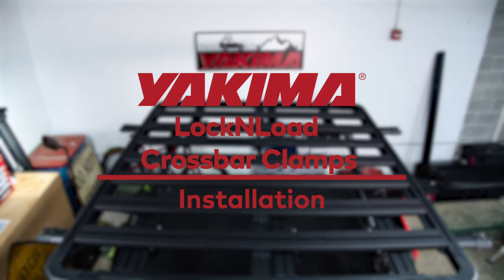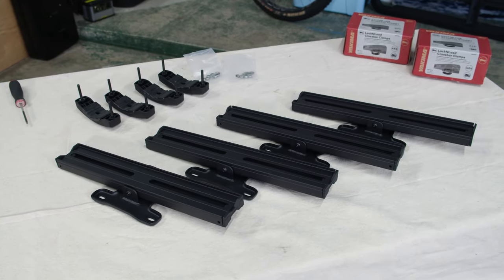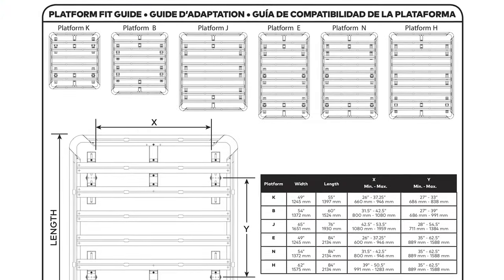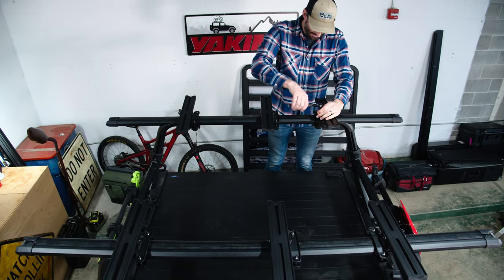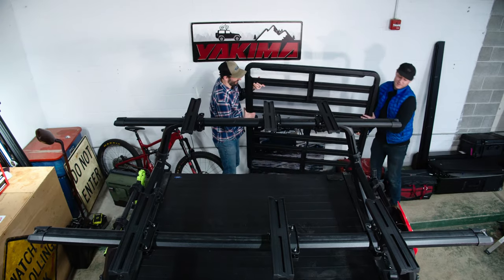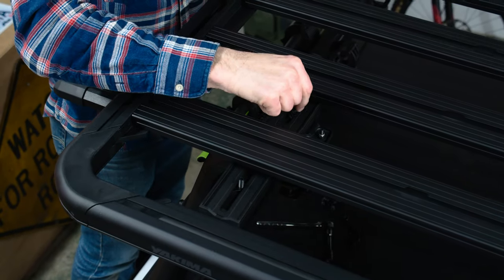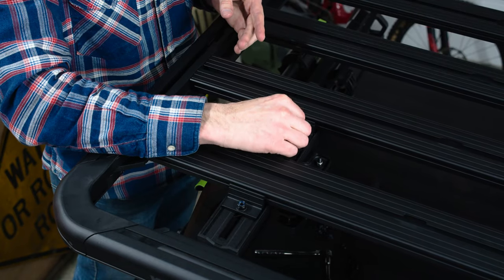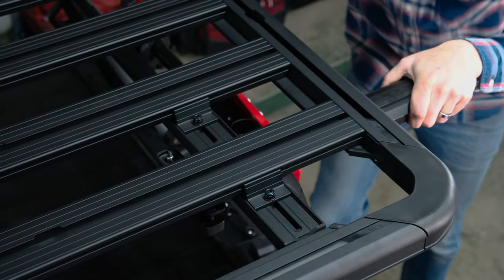Yakima LockNLoad Crossbar Clamps Installation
LockNLoad Crossbar Clamps (Set of Two)
CROSSBAR CLAMP ATTACHMENTS FOR THE LOCKNLOAD PLATFORM

Use these clamps to attach the LockNLoad™ platform to an existing Yakima® roof rack, factory rack, or other aftermarket roof-rack system. One pair of clamps is required for each crossbar. Check your vehicle fit to verify requirements.